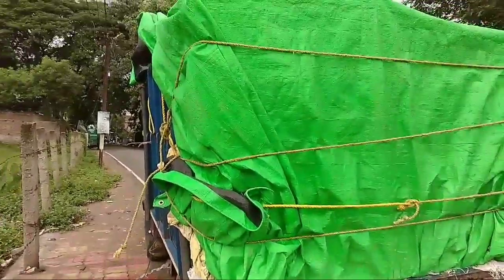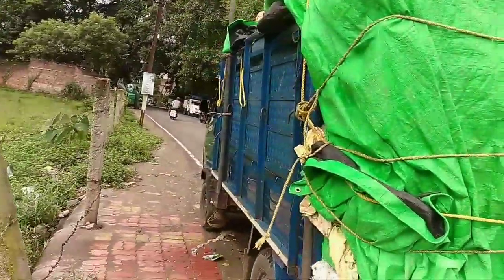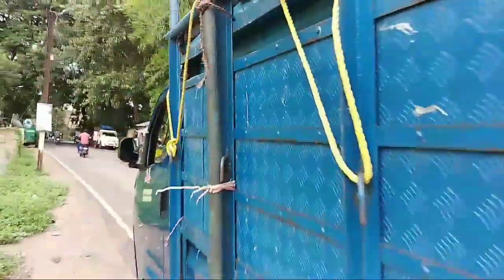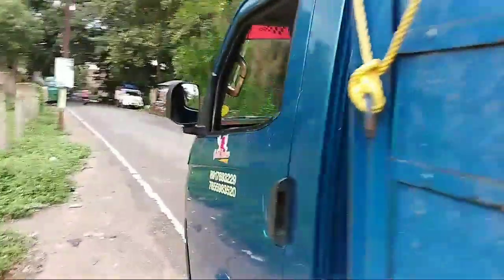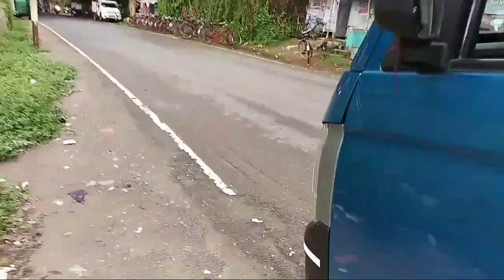Tata Intra V30 || Pvc Load పట్టతో కప్పినామ్||sk intra vlogs